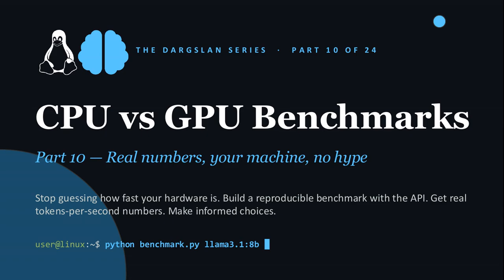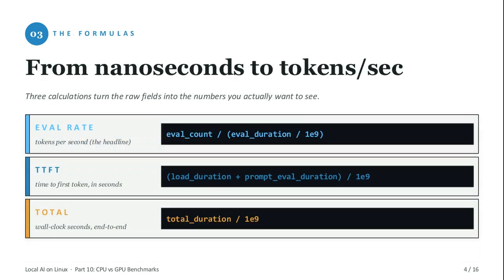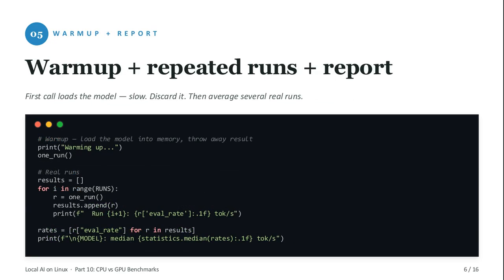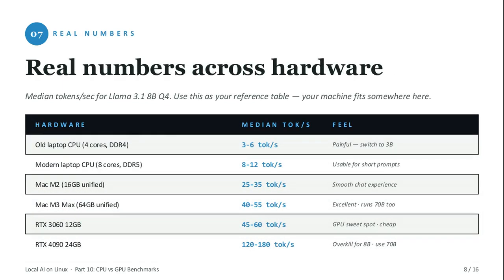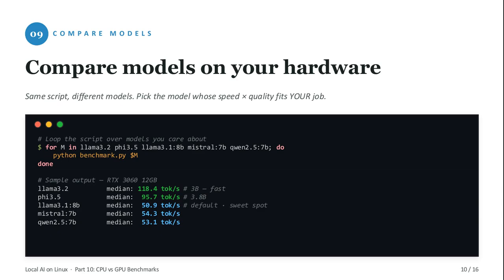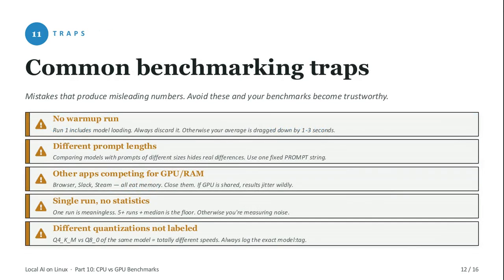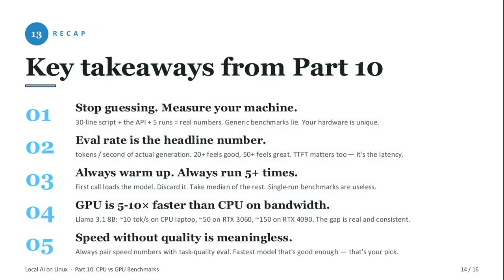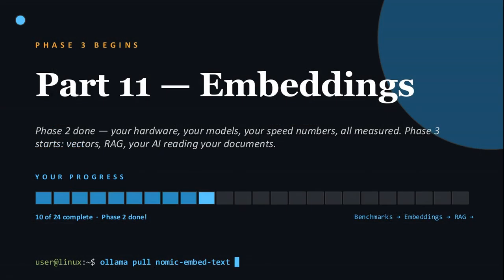Local AI on Linux #10 — CPU vs GPU Benchmarks | Real Numbers, Your Machine, No Hype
The closer of Phase 2. So far we picked hardware, chose models, and talked to the API. Now we **measure**: 30-line Python benchmark script + the Ollama API + 5+ runs = real tokens-per-second numbers on YOUR machine. No generic benchmarks, no external reviews, no guessing.

You'll get a reusable benchmark script that works for any model, understand Ollama's built-in measurement fields (eval_count, eval_duration, total_duration), learn the 3 key formulas (eval rate, TTFT, total), and see real tok/s for 6 hardware tiers. Slide 11 shows CPU vs GPU **visually**: 10 vs 51 tok/s — same model.

Phase 2 closed. **Phase 3 (RAG, Parts 11-15) begins** — embeddings, vector databases, AskMyDocs foundations.

✓ What to measure: eval rate, TTFT, total time — 3 key numbers
✓ The Ollama API already returns the numbers (in nanoseconds!)
✓ The 3 formulas: eval_count / eval_duration, TTFT, total
✓ A 30-line Python benchmark script — copy-paste ready
✓ Warmup + 5 runs + median → reliable numbers
✓ Real tok/s for 6 hardware tiers (old laptop CPU to RTX 4090)
✓ How to interpret your results — 4 rules
✓ Compare multiple models on the same machine
✓ CPU vs GPU on the same model — visualized 5× difference
✓ 5 most common benchmarking traps
✓ What to measure beyond tok/s: quality, long-context, concurrent, memory
✓ Phase 2 closes — Phase 3 (RAG) announcement

⏱️ TIMESTAMPS

00:00 Intro — stop guessing, measure
00:30 What metrics matter — 3 key numbers
01:00 The API already returns the numbers
01:30 The 3 formulas
02:00 The benchmark script
02:30 Warmup + report
03:00 What it looks like running
03:30 Real tok/s across hardware
04:00 How to interpret
04:30 Comparing multiple models
05:00 CPU vs GPU visualized
06:30 5 benchmarking traps
07:00 What to measure beyond tok/s
08:00 Recap + cheat sheet — Phase 2 done!